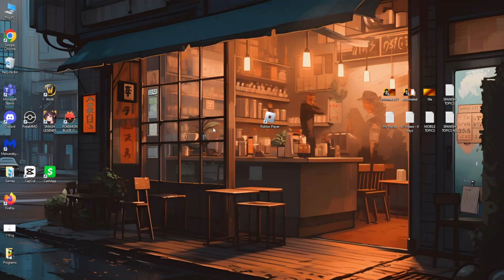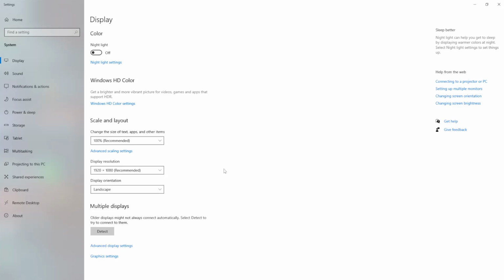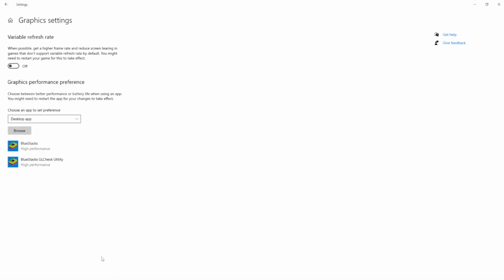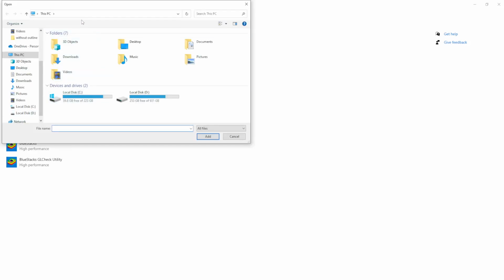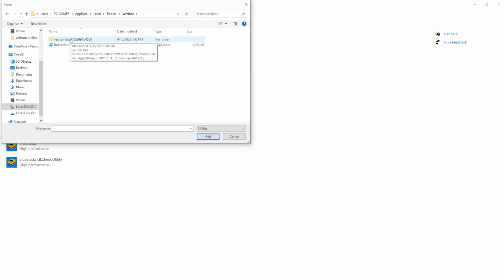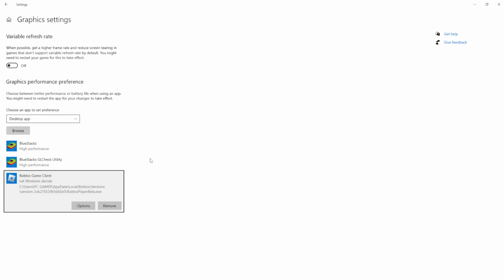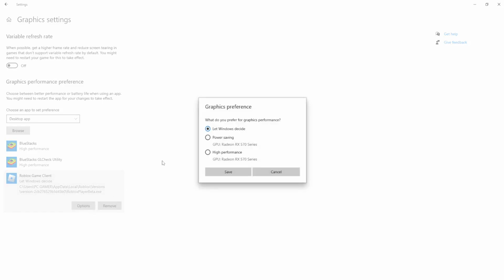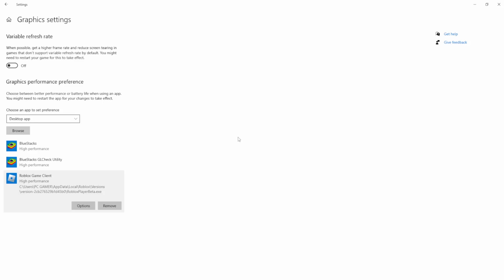How To Get More FPS On Roblox (Fast And Easy)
In this video I show you how to get more fps on Roblox. If you want to learn a quick and easy method of increasing your Roblox fps in 2023 then this is the tutorial for you.